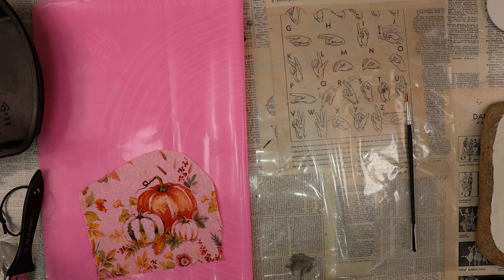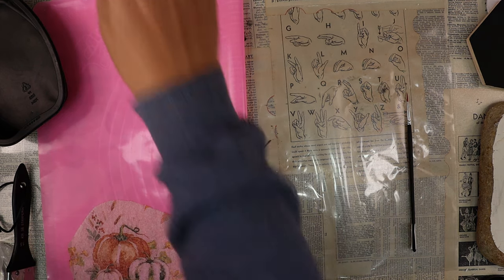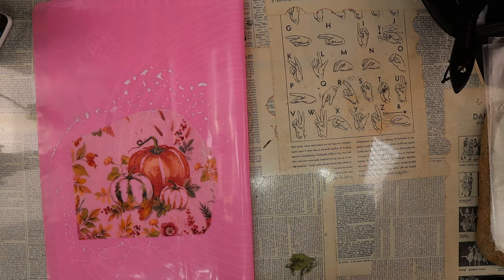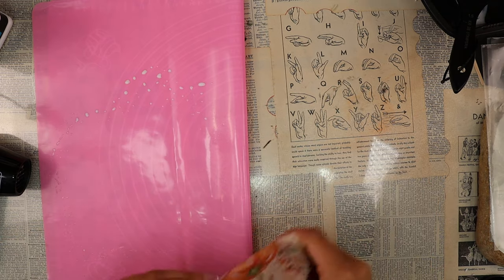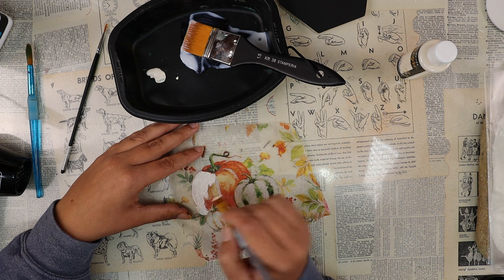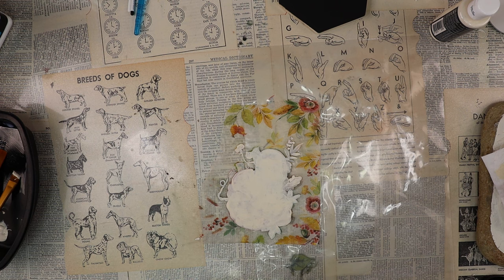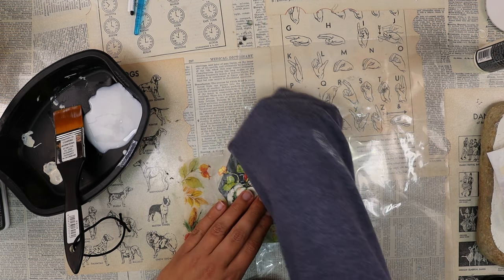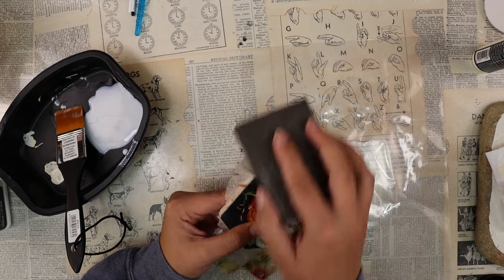How to napkin decoupage on a dark background - this is a total game changer!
If you are familiar with decoupage, you'll know that in general, we want to apply our napkin over a white or light coloured background. If we don't, the napkin image will be subdued and dark. Well I am here to tell you this is a thing of the past, and with this new game changing method you can now decoupage over any colour background you want!

Find a huge selection of napkins, rice papers, Polyvine Varnishes and more at NinnysNapkins.com. We ship worldwide!